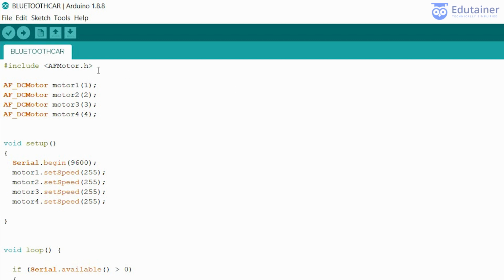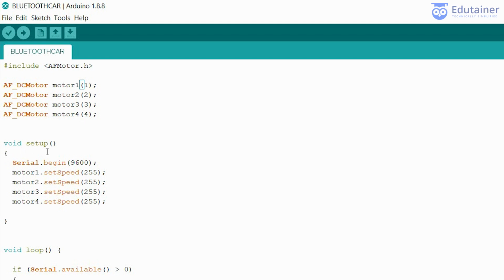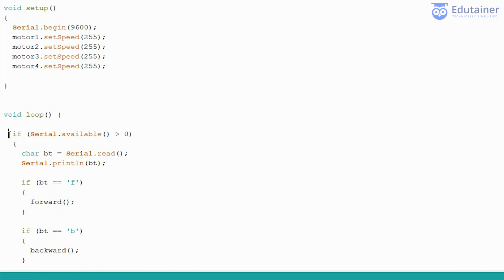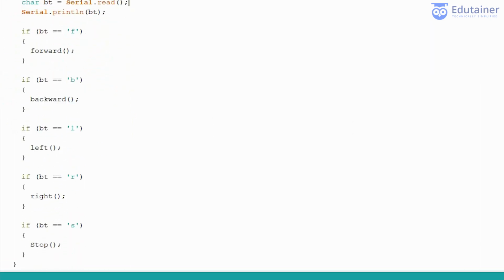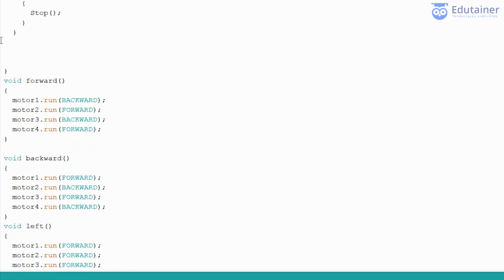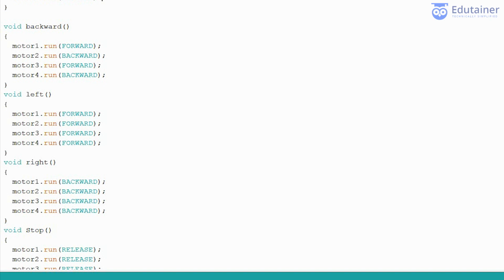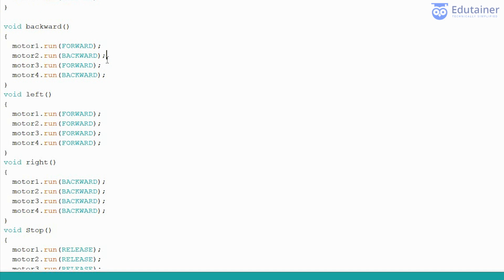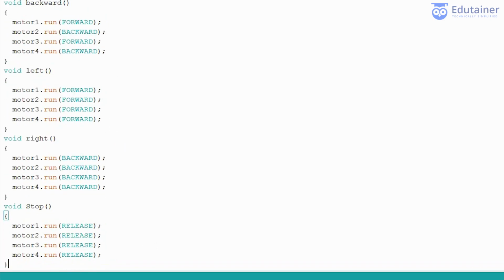Coding Bluetooth Car